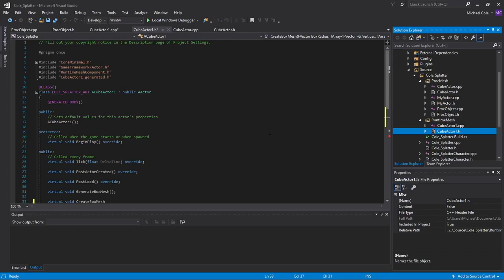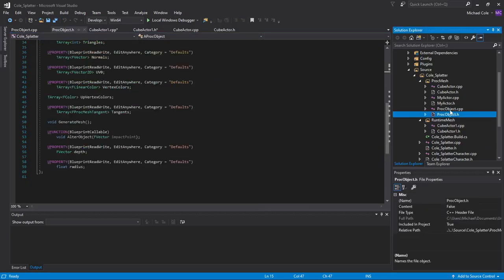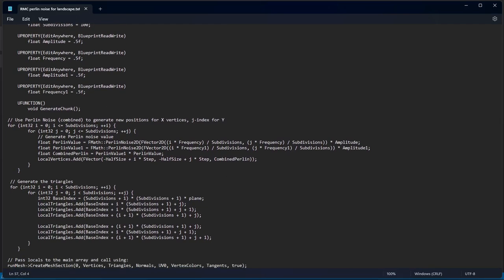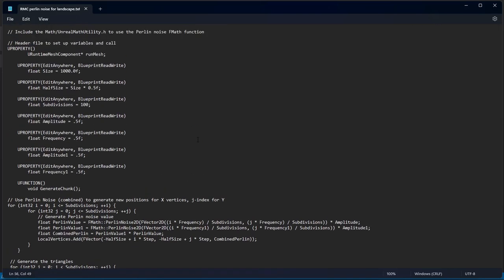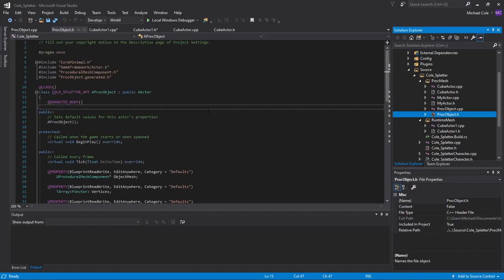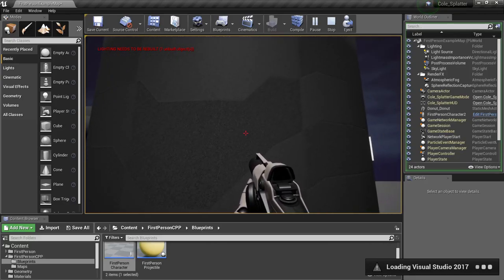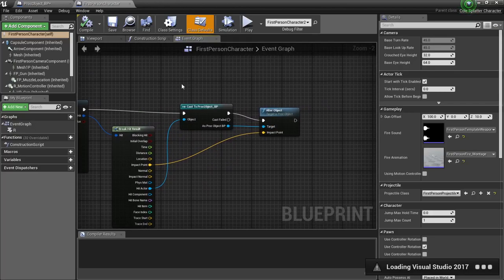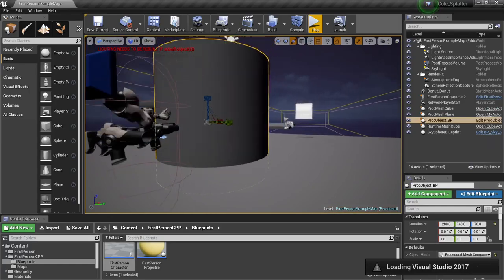Cole Artifact 4 Refined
This is my narration of utilizing complex objects created in Unreal, Blender, Maya, etc. that can be integrated into Unreal Engine and modified at runtime. This can be extremely useful for player interactable objects, such as chopping trees, mining rocks, etc. as the player is able to modify them at runtime exactly where they are and where they are facing. This is the use of procedural mesh components.
I also highlight the work I am doing with runtime mesh components, where I have cleaned up and slightly modified the API code. I have created some preliminary code that I am working with to integrate into a project to randomly generate z-vertices values in triangles as an efficient landscape